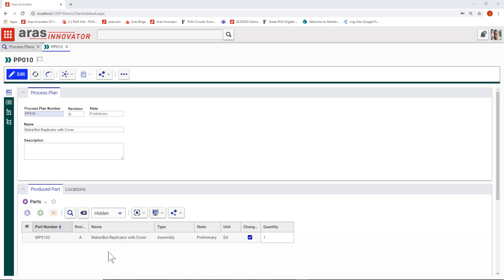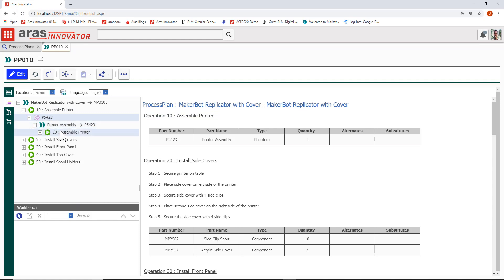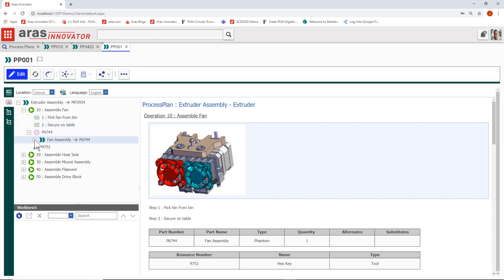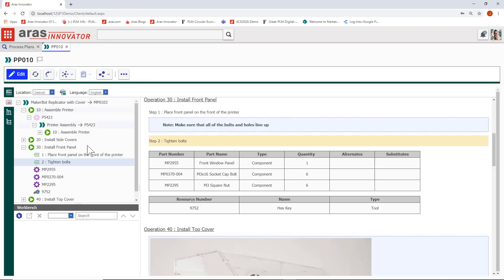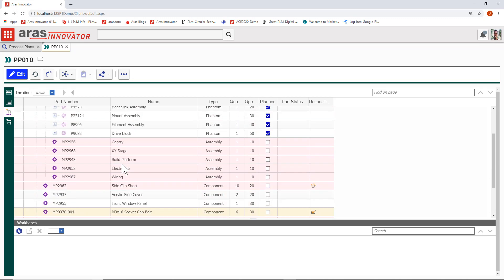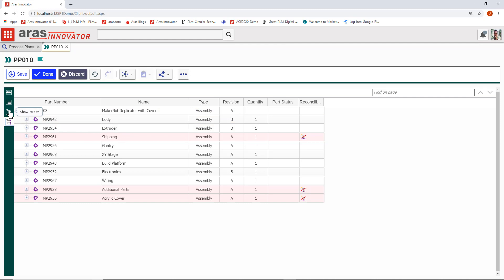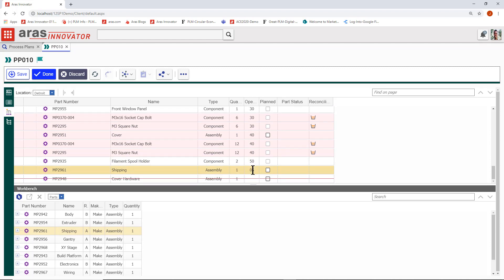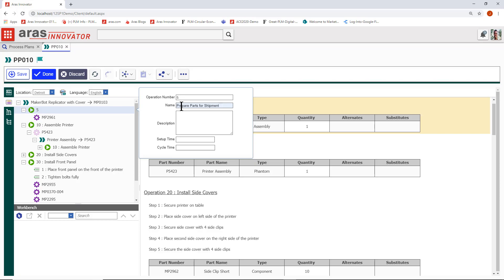What's In a Manufacturing Process Plan?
Manufacturing Process Planning in Aras Innovator manages the complex process of transforming an EBOM (engineering bill of materials) to an MBOM (manufacturing bill of materials).